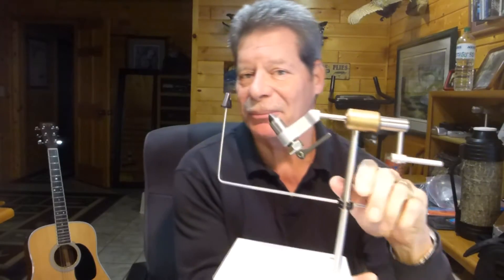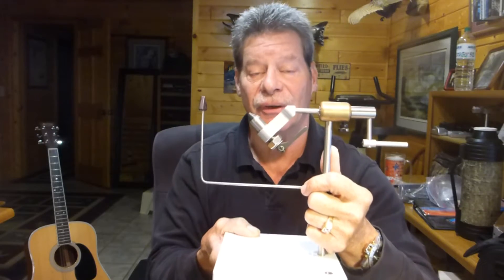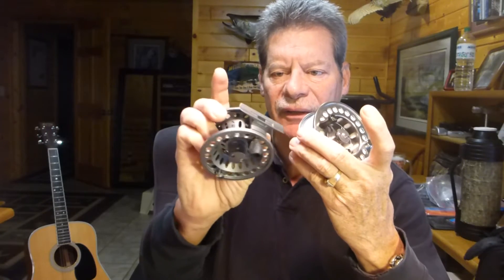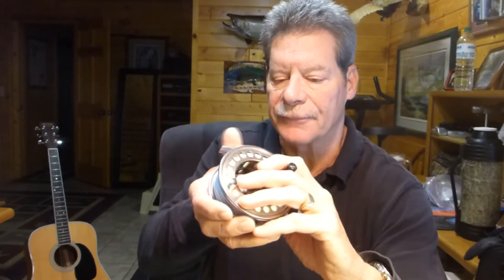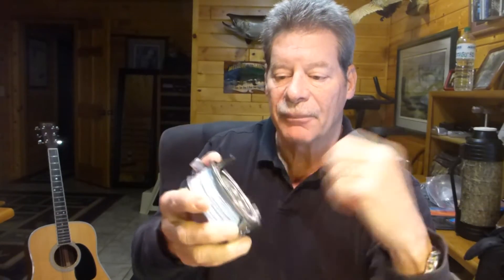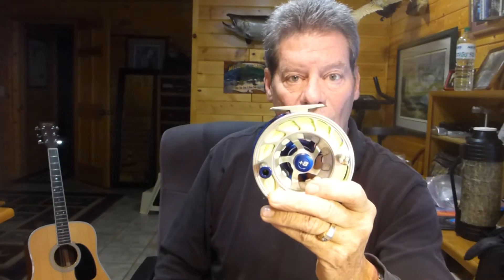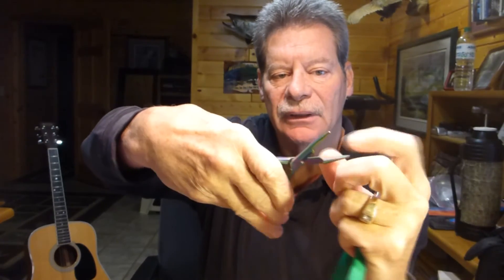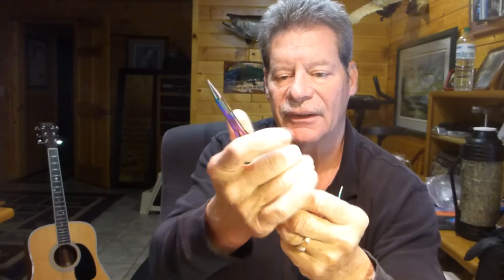FlyBass - Fly FIshing - Gift Ideas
Brad Miller talks about one of his favorite subjects: Buying Stuff. Whether for you or a friend, etc. here's some ideas on what to get that fisherman in your circle of influence.